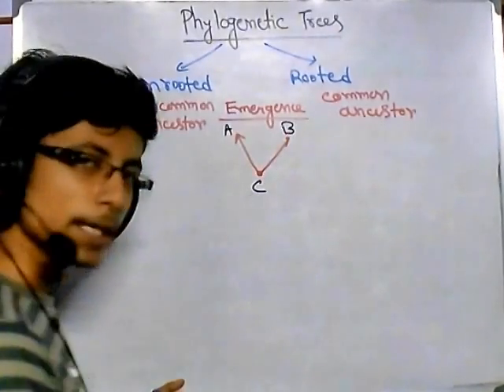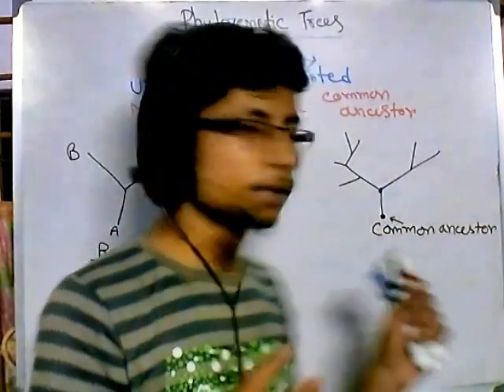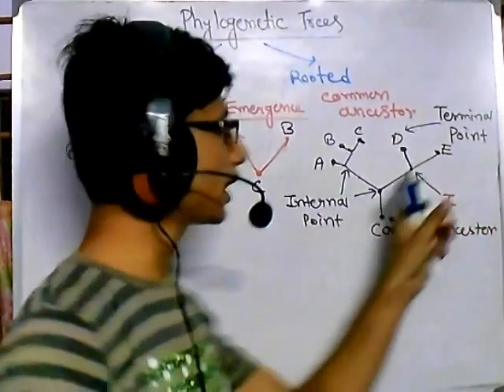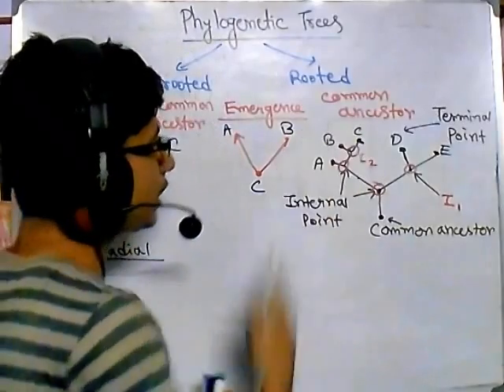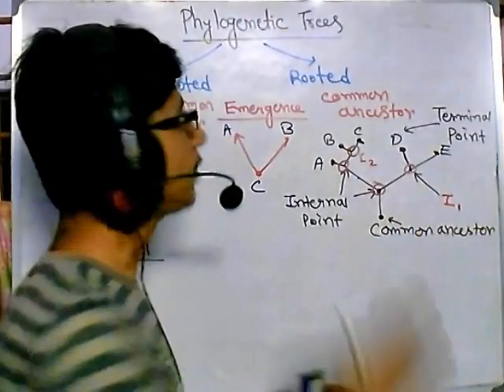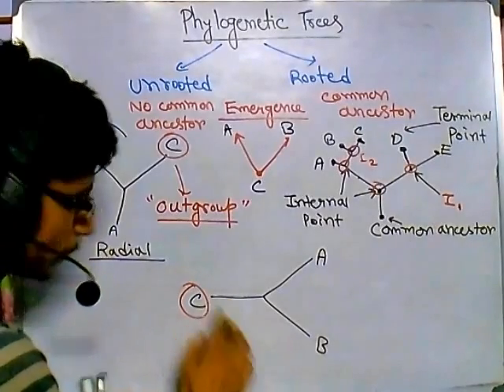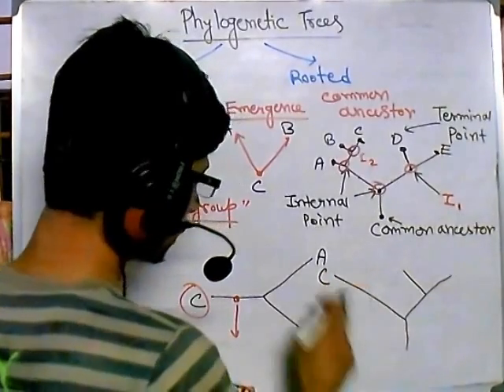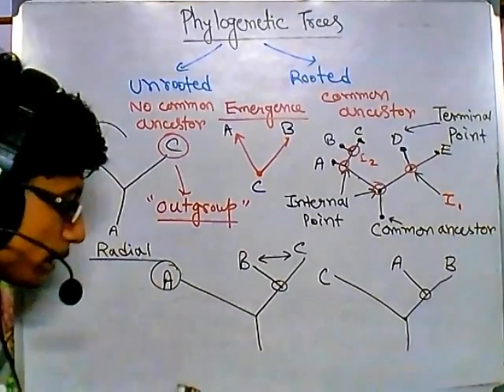Phylogenetic tree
This lecture explains the construction of phylogenetic tree and properties of phylogenetic tree.